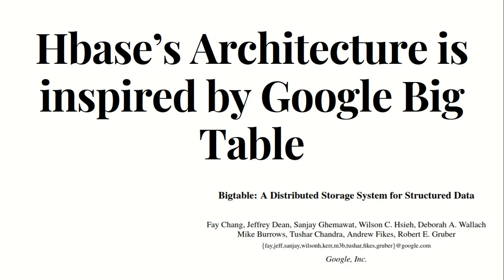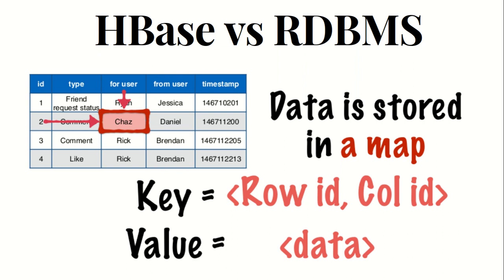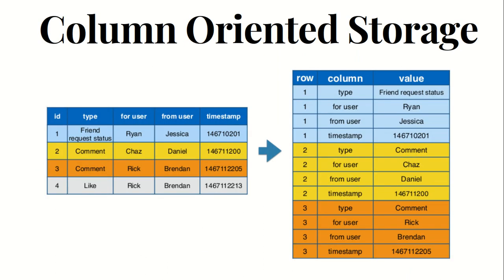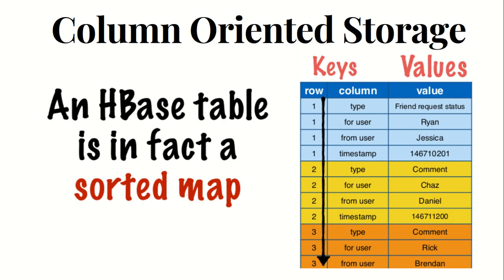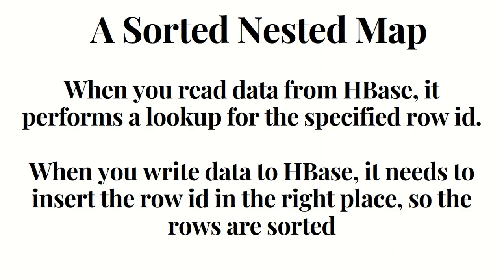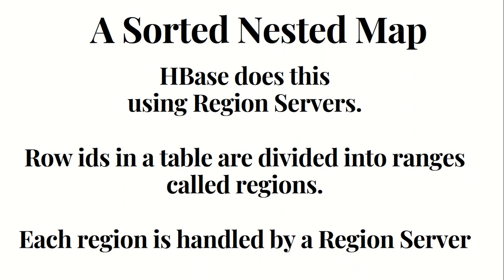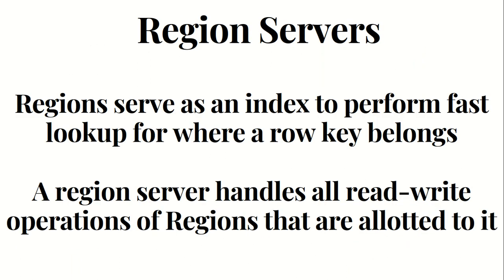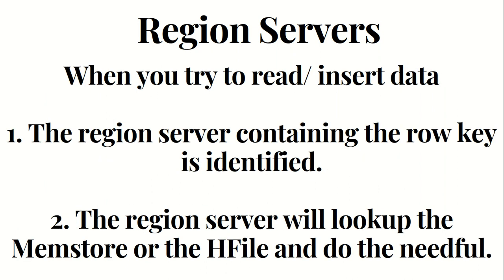HBase Architecture Tutorial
HBase is a column-oriented database and data is stored in tables. The tables are sorted by RowId. HBase architecture is explained in this video.
I have explained the following components in this video :
HMaster
Regionserver
Regions
Zookeeper
HDFS